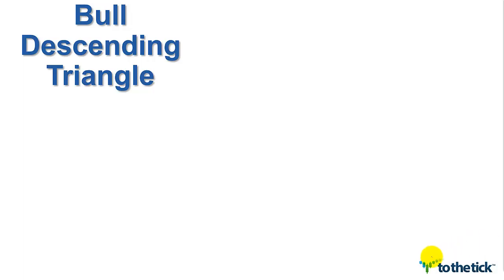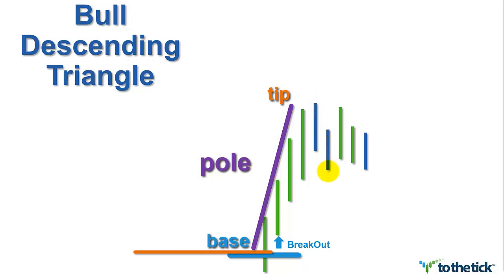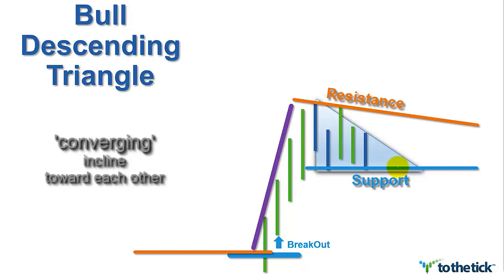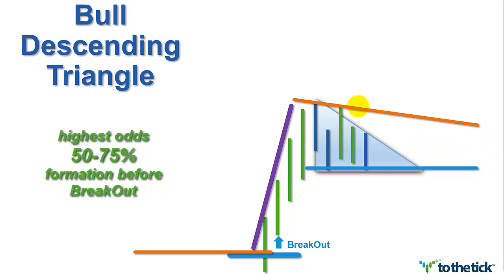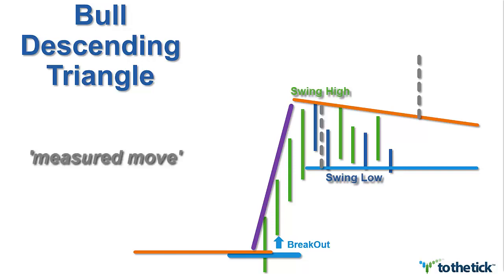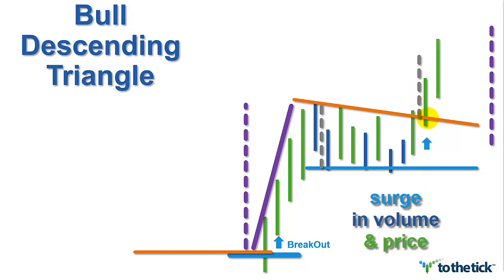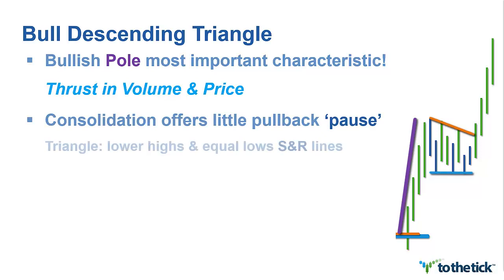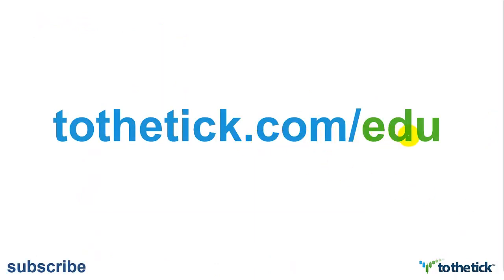Bull Descending Triangle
How to identify & trade a Descending Triangle price pattern as a continuation of a bullish trend.

Risk Disclosure: Futures and forex trading contains substantial risk and is not for every investor. An investor could potentially lose all or more than the initial investment. Risk capital is money that can be lost without jeopardizing ones’ financial security or life style. Only risk capital should be used for trading and only those with sufficient risk capital should consider trading. Past performance is not necessarily indicative of future results. Hypothetical Performance Disclosure: Hypothetical performance results have many inherent limitations, some of which are described below. no representation is being made that any account will or is likely to achieve profits or losses similar to those shown; in fact, there are frequently sharp differences between hypothetical performance results and the actual results subsequently achieved by any particular trading program. One of the limitations of hypothetical performance results is that they are generally prepared with the benefit of hindsight. In addition, hypothetical trading does not involve financial risk, and no hypothetical trading record can completely account for the impact of financial risk of actual trading. for example, the ability to withstand losses or to adhere to a particular trading program in spite of trading losses are material points which can also adversely affect actual trading results. There are numerous other factors related to the markets in general or to the implementation of any specific trading program which cannot be fully accounted for in the preparation of hypothetical performance results and all which can adversely affect trading results. Testimonials appearing on this website may not be representative of other clients or customers and is not a guarantee of future performance or success. Risk Disclosure: Futures and forex trading contains substantial risk and is not for every investor. An investor could potentially lose all or more than the initial investment. Risk capital is money that can be lost without jeopardizing ones’ financial security or life style. Only risk capital should be used for trading and only those with sufficient risk capital should consider trading. Past performance is not necessarily indicative of future results. Hypothetical Performance Disclosure: Hypothetical performance results have many inherent limitations, some of which are described below. no representation is being made that any account will or is likely to achieve profits or losses similar to those shown; in fact, there are frequently sharp differences between hypothetical performance results and the actual results subsequently achieved by any particular trading program. One of the limitations of hypothetical performance results is that they are generally prepared with the benefit of hindsight. In addition, hypothetical trading does not involve financial risk, and no hypothetical trading record can completely account for the impact of financial risk of actual trading. for example, the ability to withstand losses or to adhere to a particular trading program in spite of trading losses are material points which can also adversely affect actual trading results. There are numerous other factors related to the markets in general or to the implementation of any specific trading program which cannot be fully accounted for in the preparation of hypothetical performance results and all which can adversely affect trading results. Testimonials appearing on this website may not be representative of other clients or customers and is not a guarantee of future performance or success.